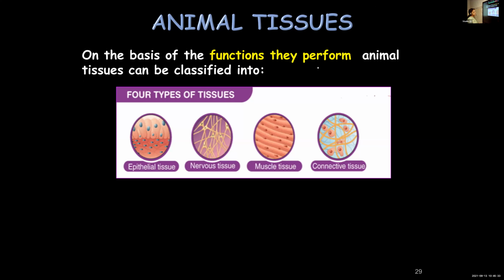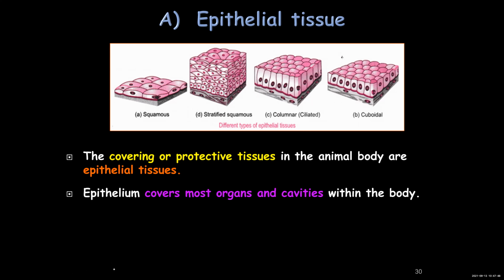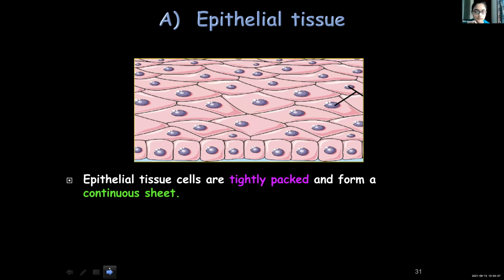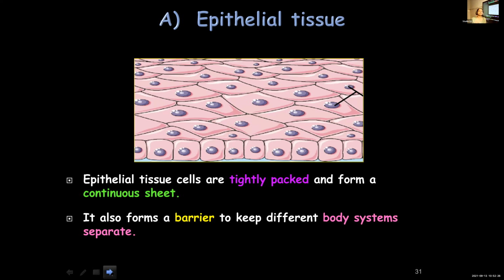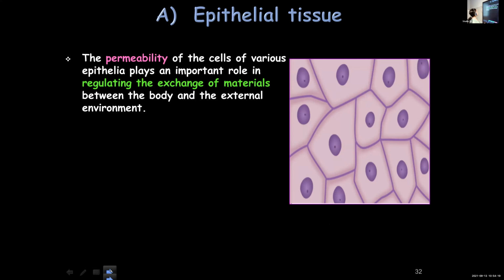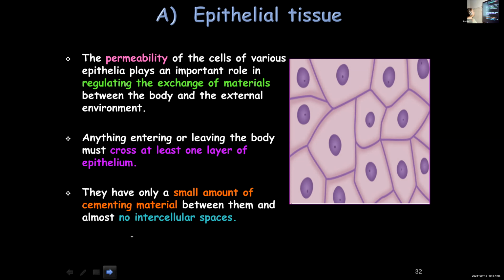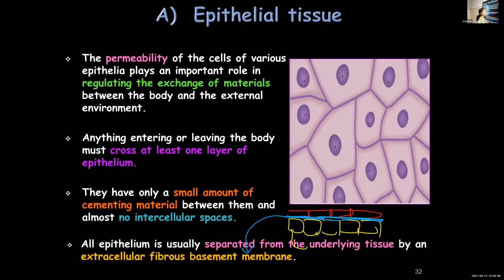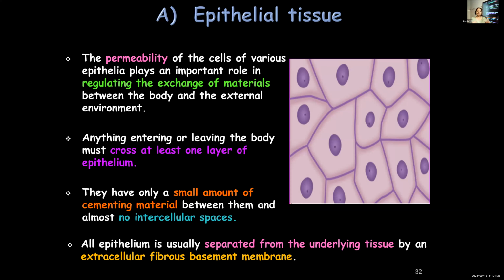Dr Raju Davis International School | CLASS 9 BIOLOGY| 13-09-2021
CLASS  9  BIOLOGY  EPITHELIAL TISSUE